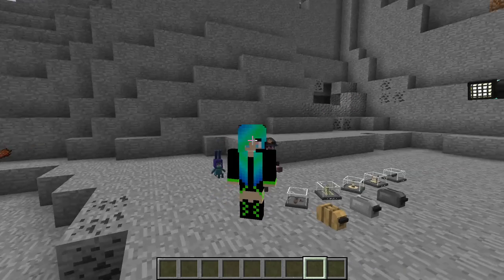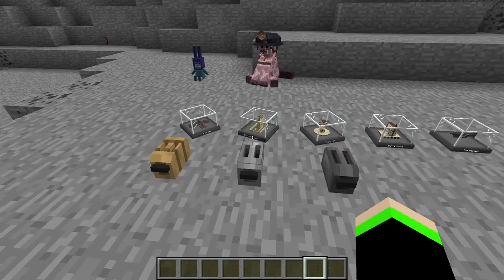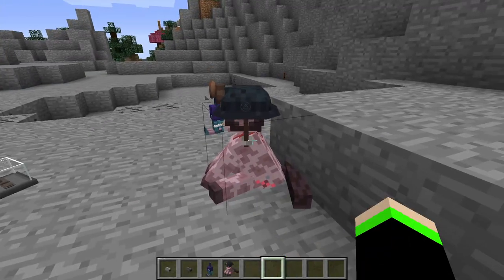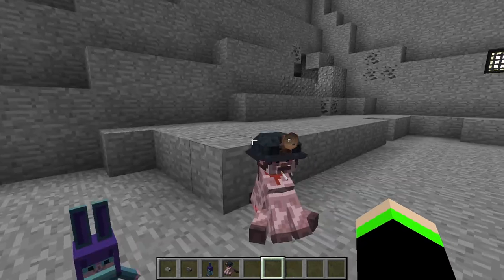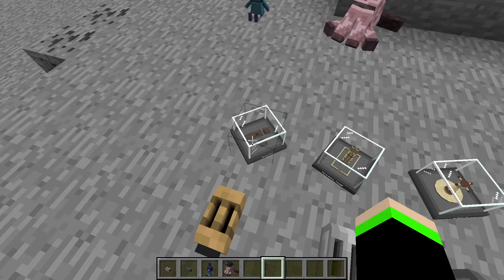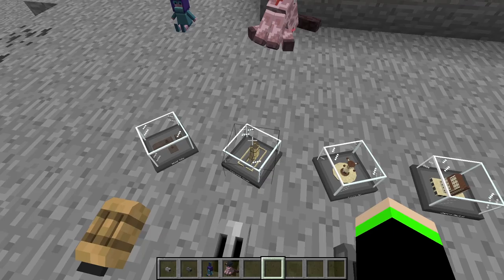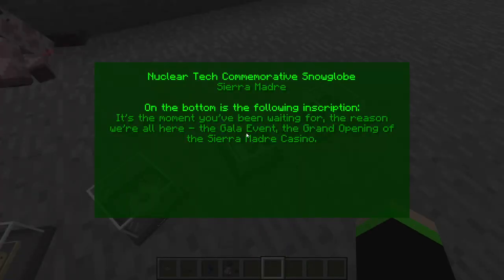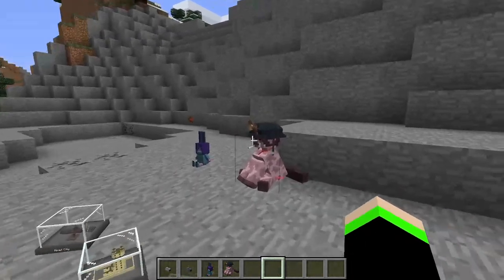I DIDN"T KNOW this Was ADDED to the Hbm Nuclear Tech Mod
Hey guys Semi Neon here, Today I'm showing off the items I didn't know were added to the hbm nuclear tech mod